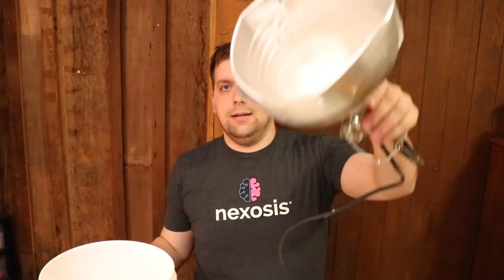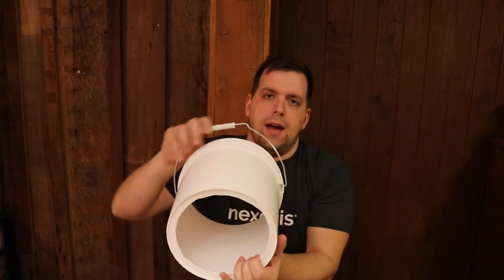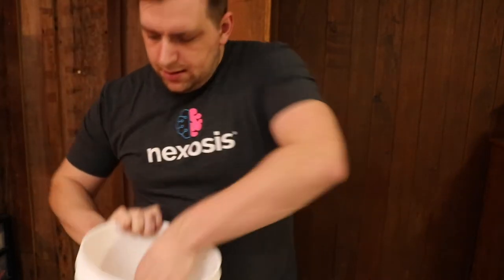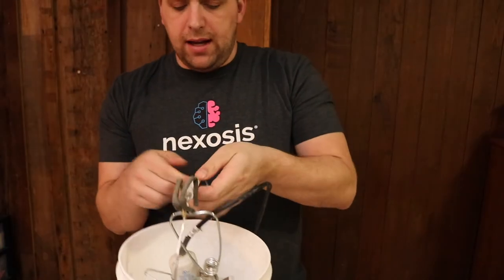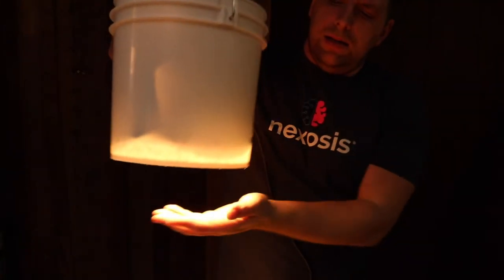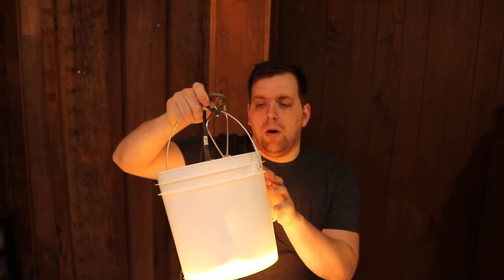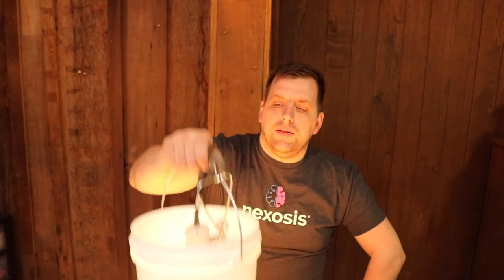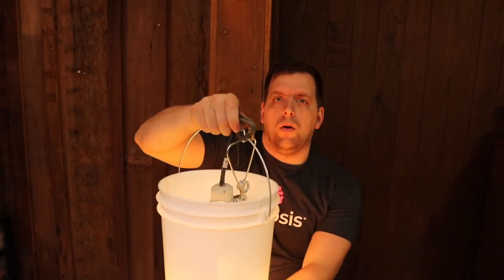DIY: Premier 1 Style Heat Lamp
100 baby chicks are coming tomorrow, no time to buy the Premier 1 style heat lamp, so follow this tutorial to learn how I made my regular heat lamp safer.

not mentioned was that I cut the metal shade to fit it in the bucket